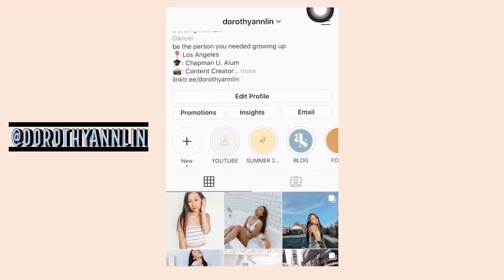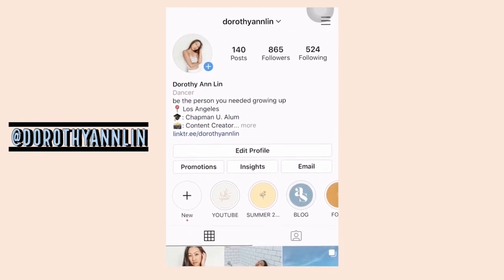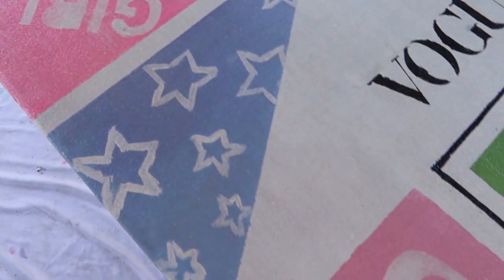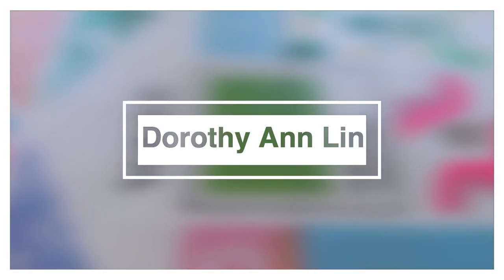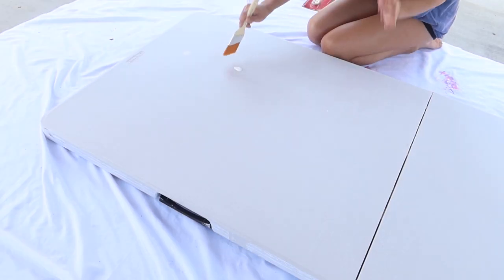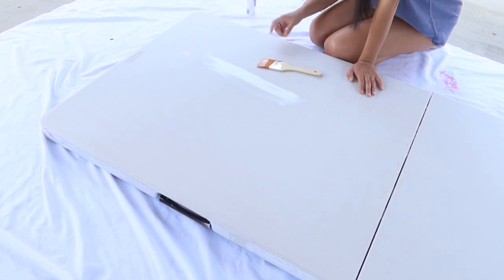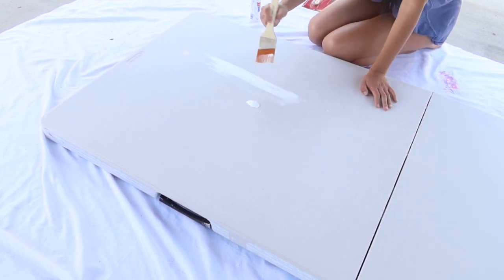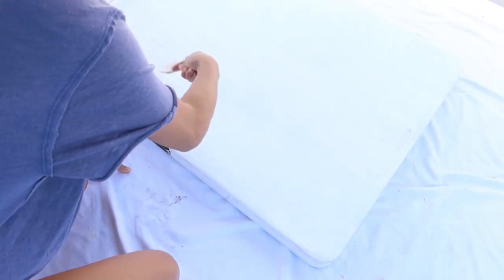DIY Painted Beer Pong Table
I was never much of a beer pong girl, but I couldn't help but DIY my own table after running into so many adorable ones on TikTok.